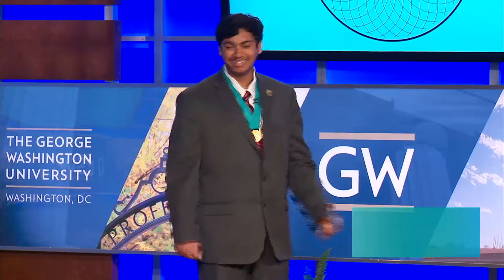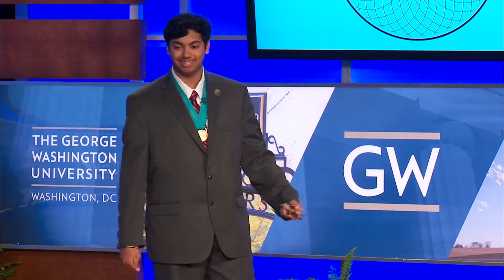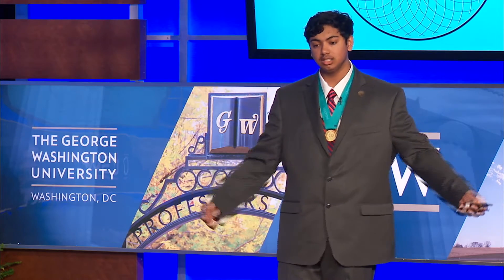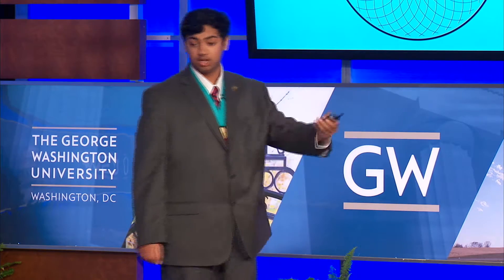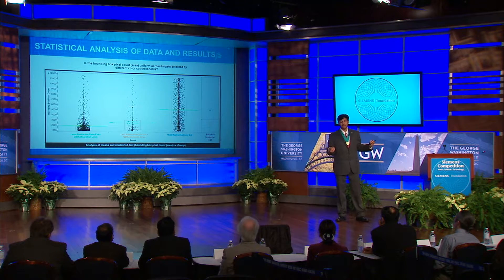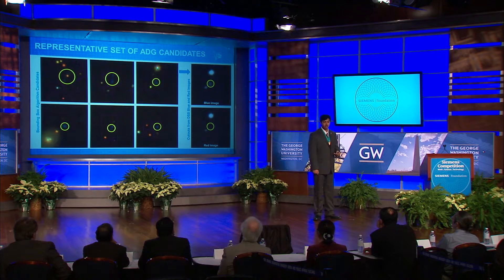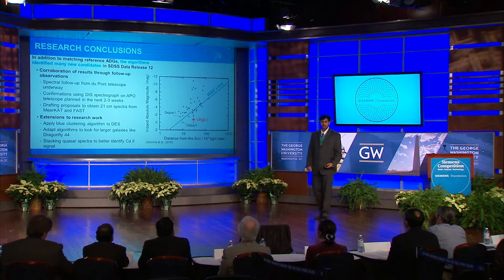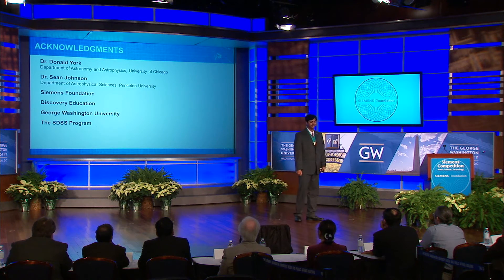Pranav Sivakumar - 2016 Siemens Competition Individual Winner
Pranav Sivakumar - 2016 Siemens Competition Presentation

SCHOOL: Illinois Mathematics and Science Academy, Aurora, IL

PROJECT: Searches for Almost Dark Galaxies in Blank Sky Fields with the Sloan Digital Sky Survey

FIELD: Physics

MENTOR: Dr. Donald York, Horace B. Horton Professor Emeritus,
Department of Astronomy and Astrophysics, University of Chicago